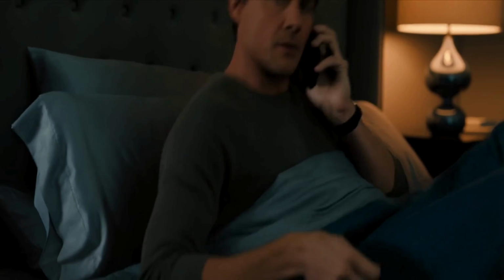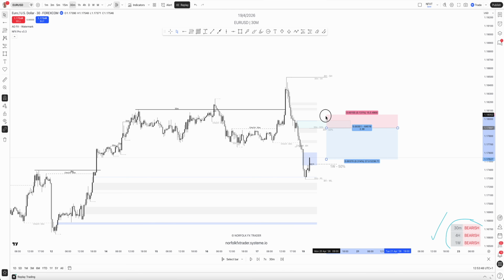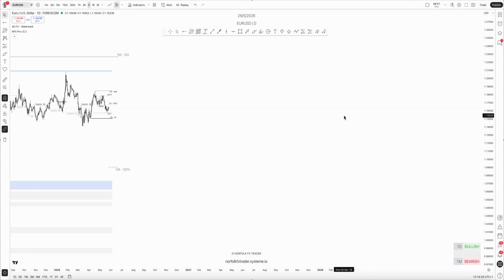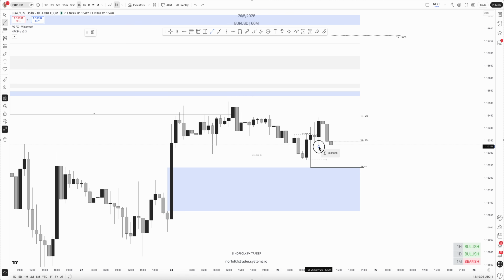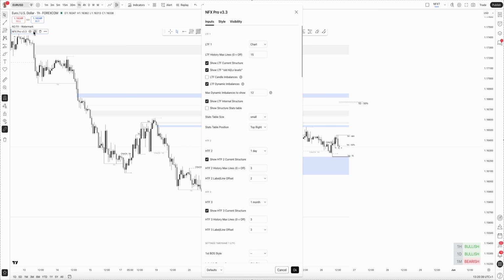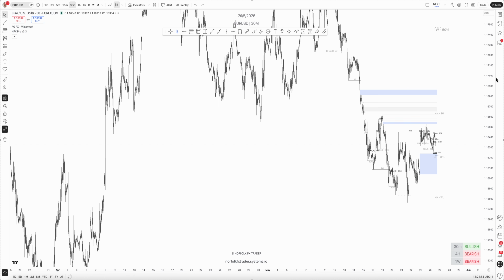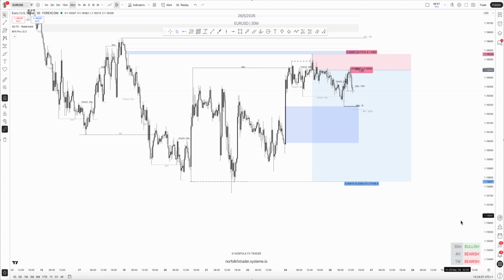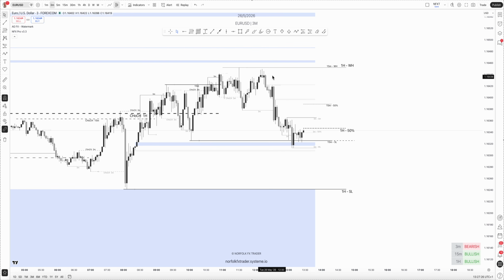Multi Timeframe Trend Automation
Master the exact mechanical logic used to identify market bias across multiple time frames for total trading confidence and mistake-free execution.

Video Chapters
0:00 The Emotional Guesswork Gambling Trap
0:41 Companion Tool Automation and Directional Certainty
1:38 Reading Live Monthly Market Structure Breaks
2:36 Tracking Higher Timeframe Premium vs Discount Shifts
3:33 Multi Timeframe Alignment and Daily Range Shifts
5:07 Multi Timeframe Bias and One Hour Internal Liquidity
6:53 Spotting the First Change of Character Reversal
7:43 Win Rate Statistics Table Analysis for Week Highs
9:14 Four Hour Structure and Weekly Order Flow Alignment
10:18 Spotting Candlestick Liquidity Sweeps on Lower Timeframes
11:46 Scaling into Discount Zones via Lower Timeframe Executions
13:15 Synchronising Lower Timeframe Entries for Session Targets

Jonathan